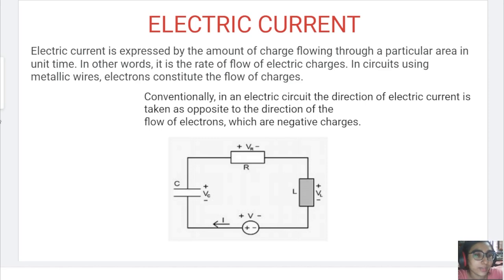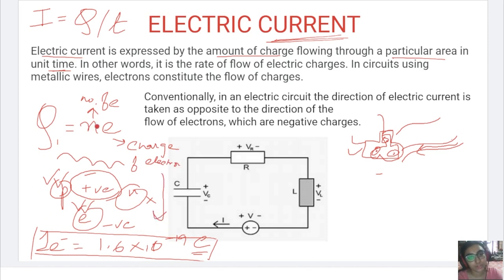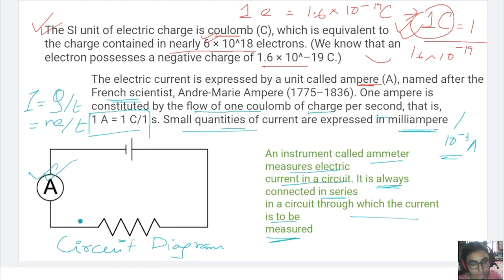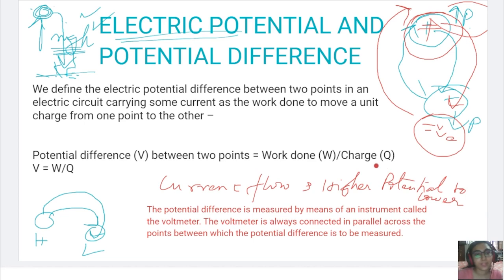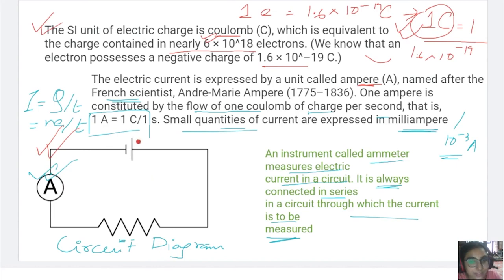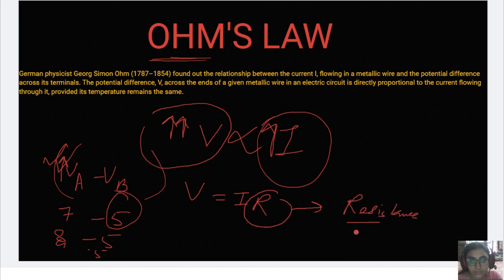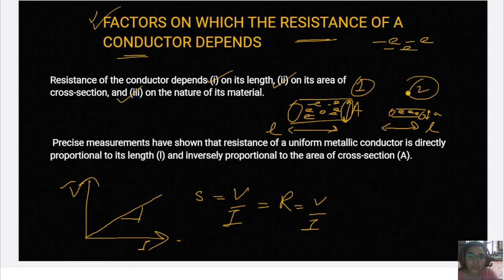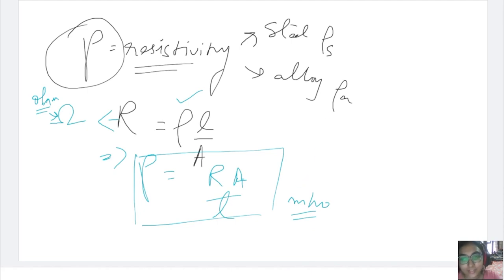Electric Current || Science NCERT || CBSE Class 10